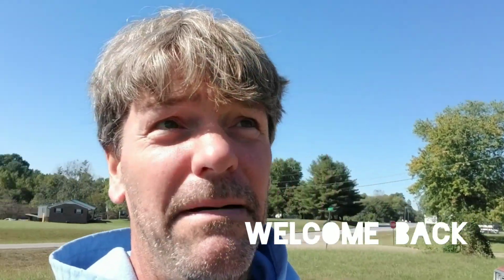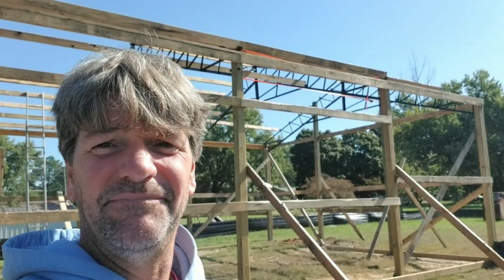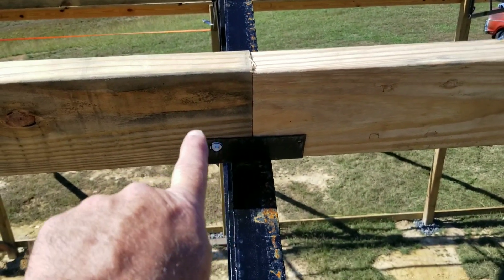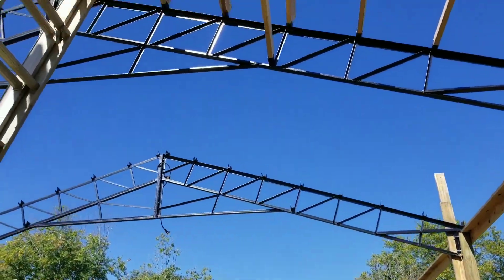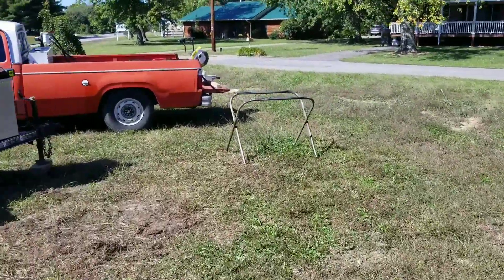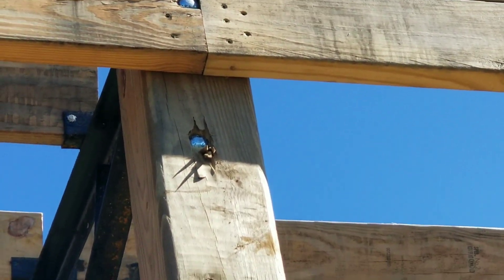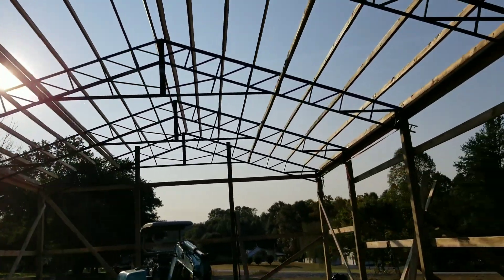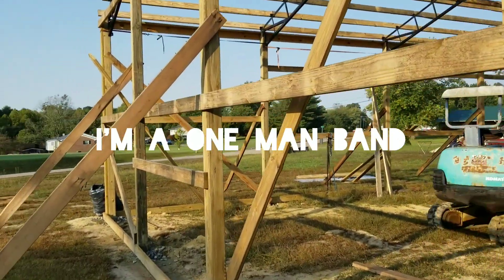Building a poll building pt2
One man building a poll building